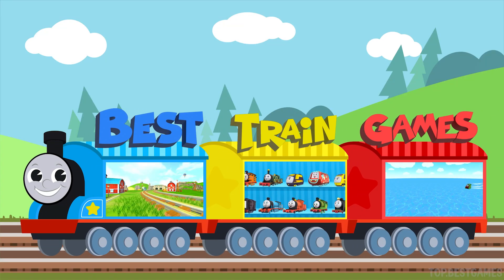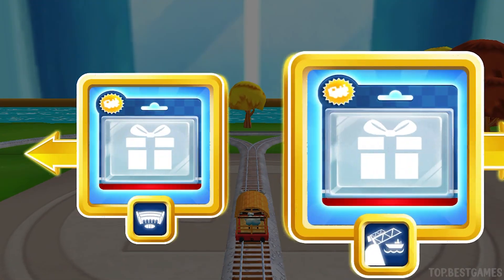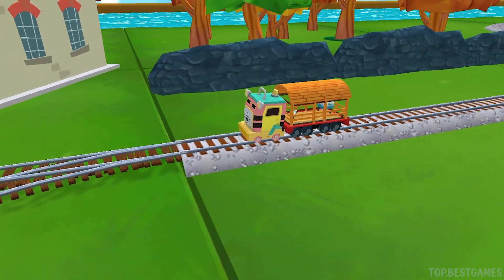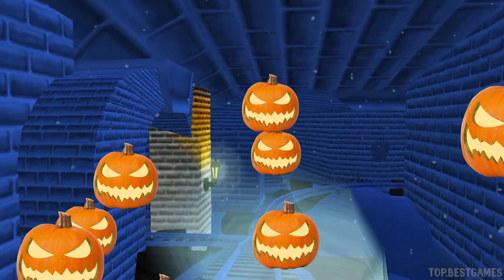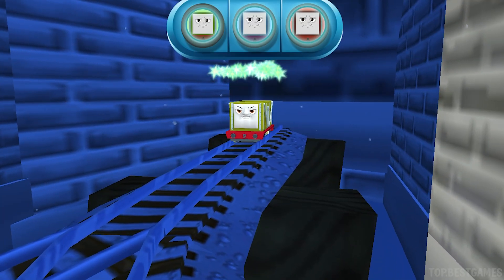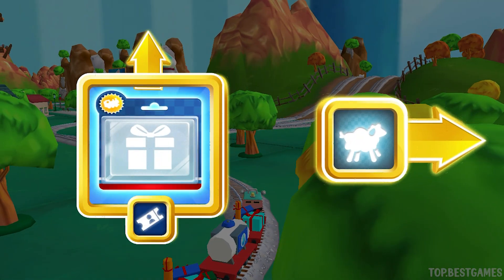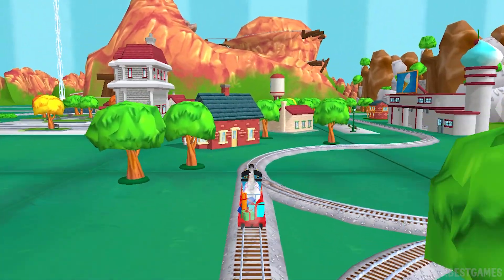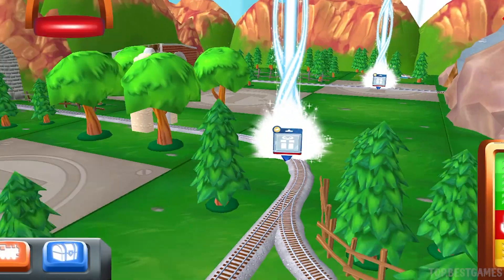🚂⭐🕷️Thomas & Friends Magical Track #183 Carly Makes Sharp Turn Dangerous Roller Coaster Obstacle!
HAVE QUESTIONS?